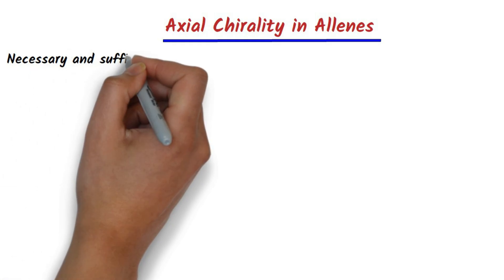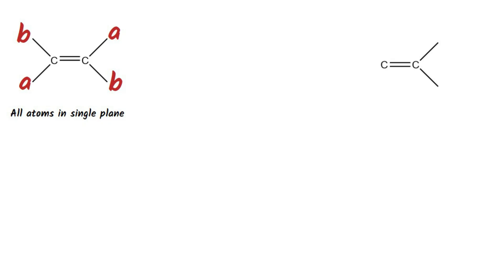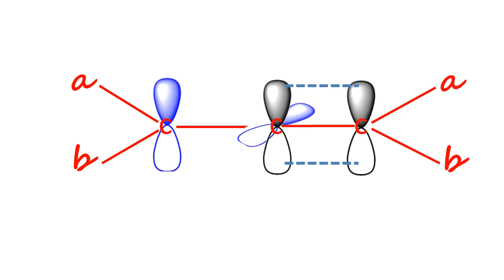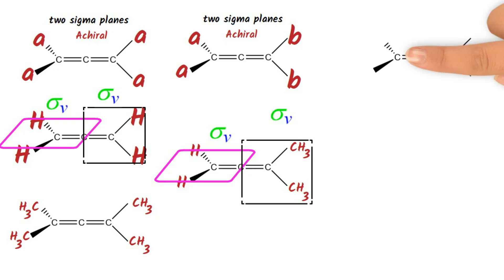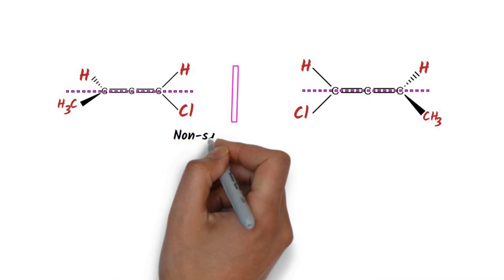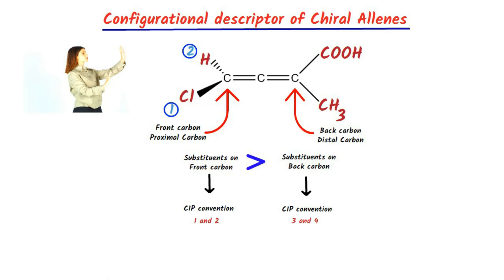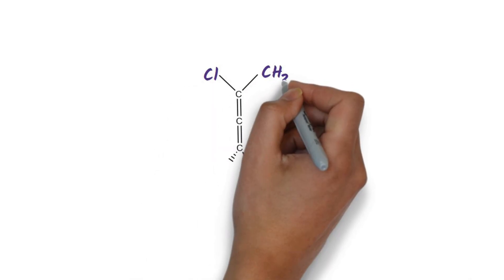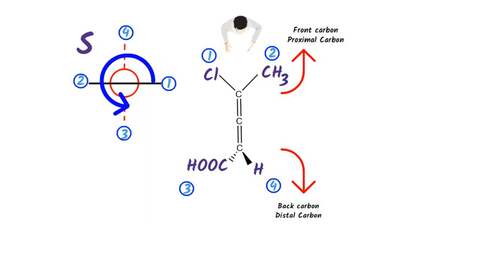Axial Chirality in Allenes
Dive into the fascinating world of stereochemistry with this lecture on axial chirality in allenes. Explore how the unique cumulative double-bond structure of allenes leads to non-superimposable mirror images, enabling optical activity without a traditional chiral center. Ideal for organic chemistry students and enthusiasts, this session covers key concepts, examples, and implications in asymmetric synthesis.